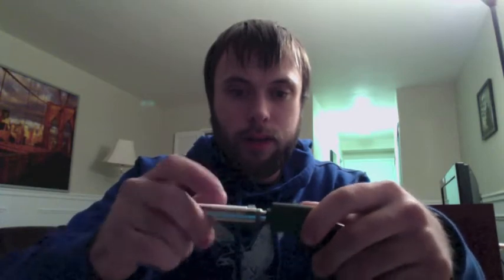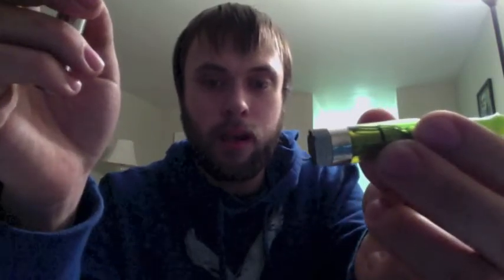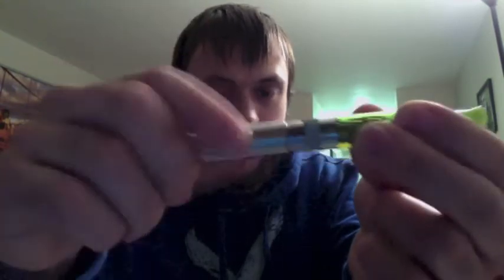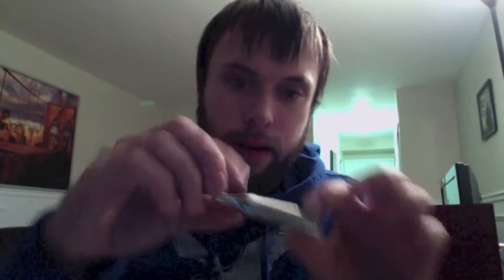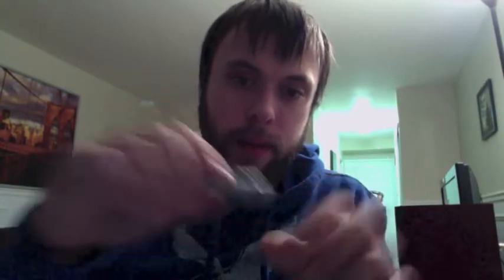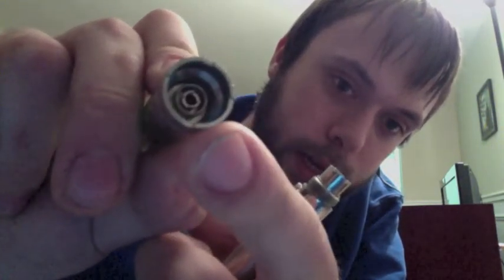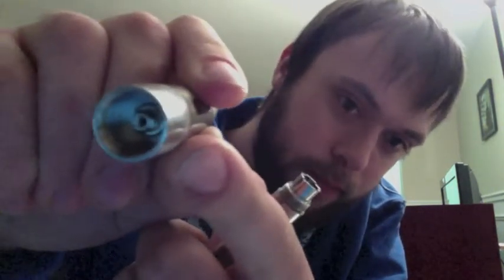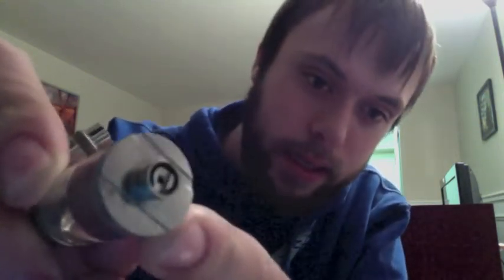eGo How to use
How to set up and use your eGo-style batteries. In this video I cover charging the battery, connecting atomizers devices, and general use of the eGo.